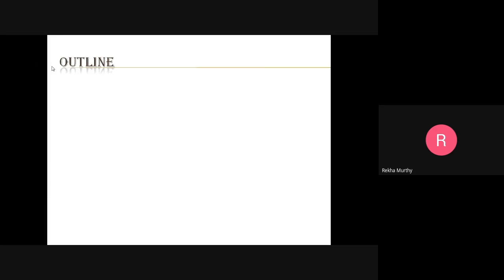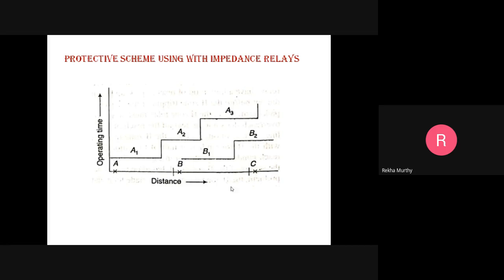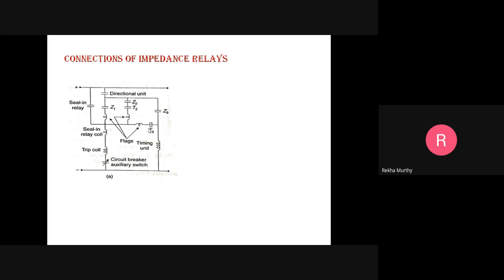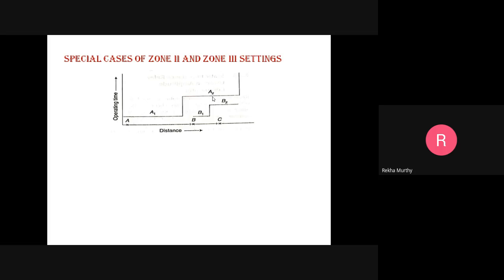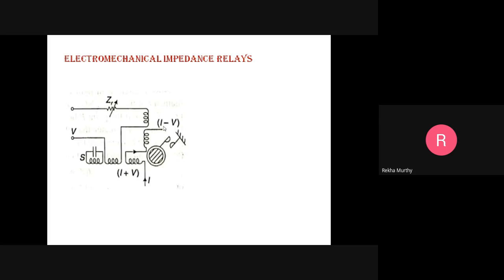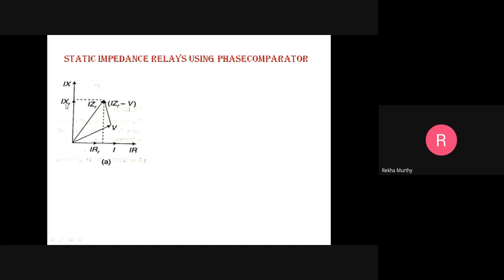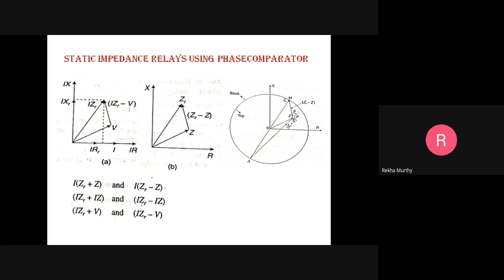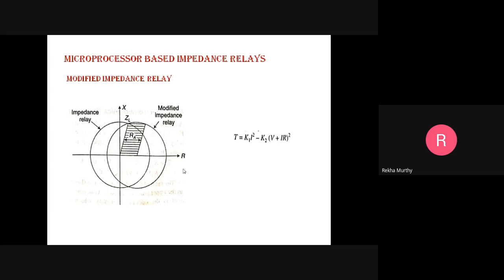Module -2:session4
protective scheme using impeadance relay, impeadance relay as electromechanical, static and microprocessor.